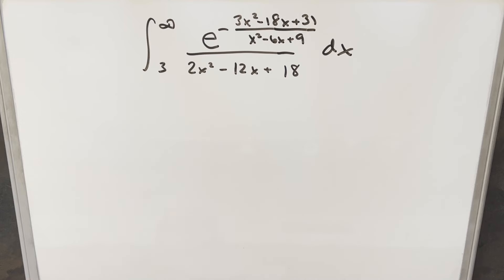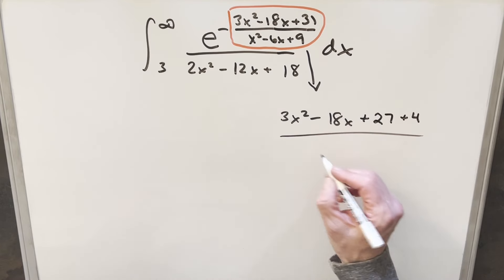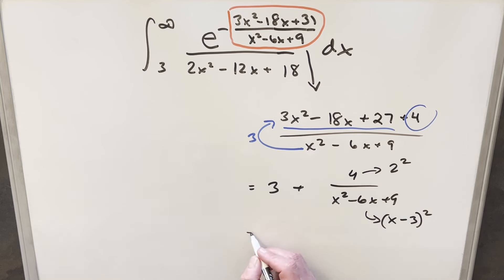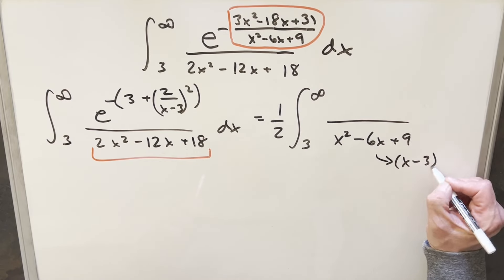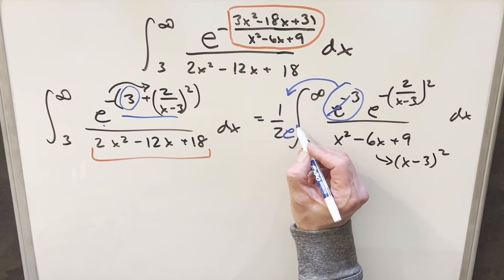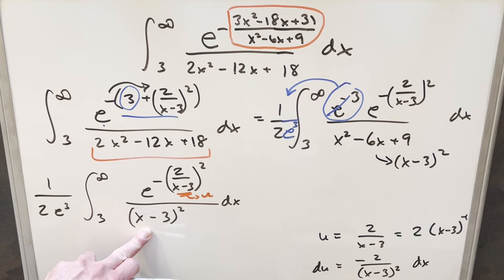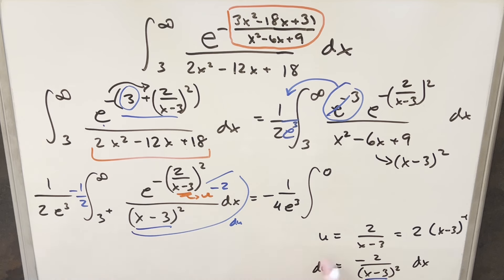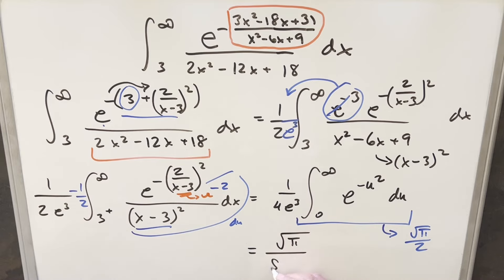Not as bad as it looks?